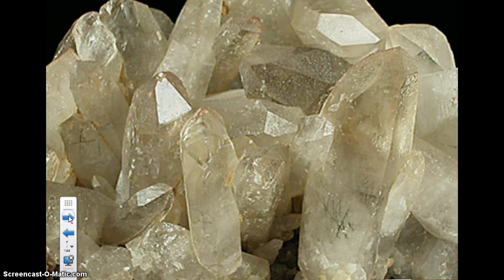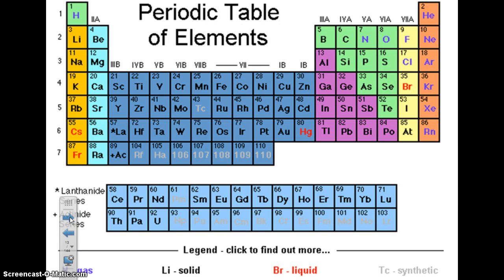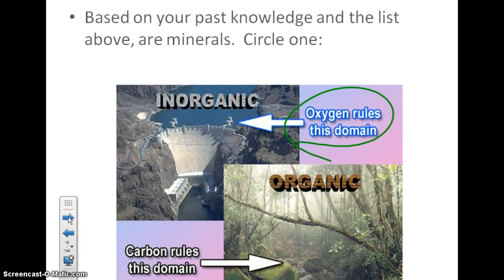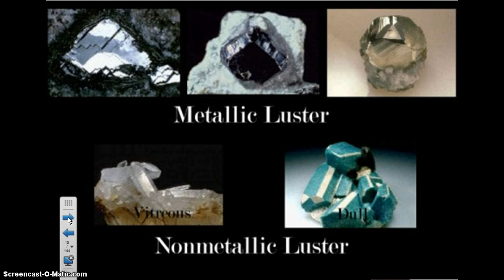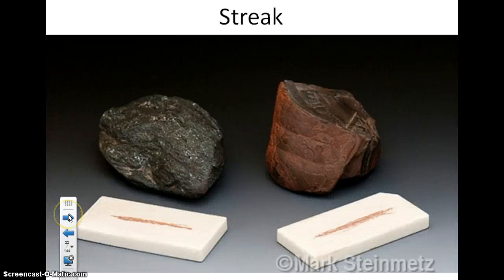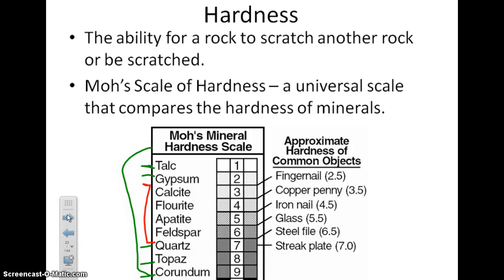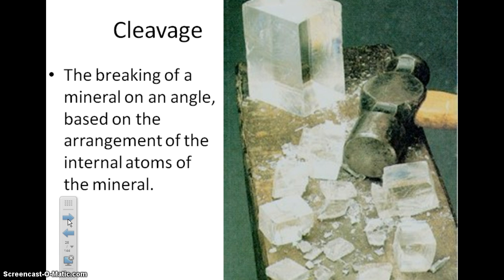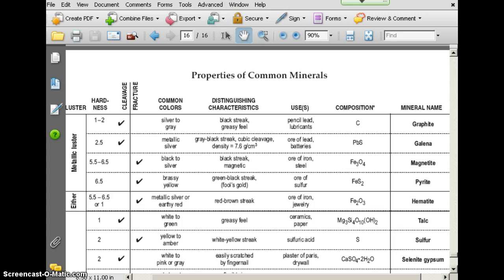Mineral Characteristics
Minerals